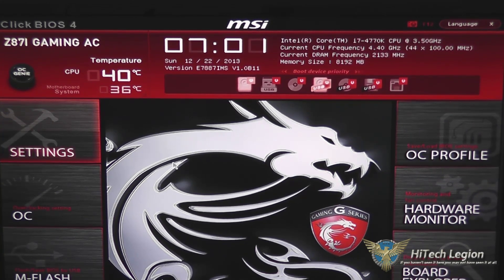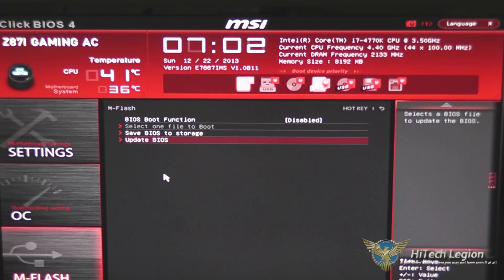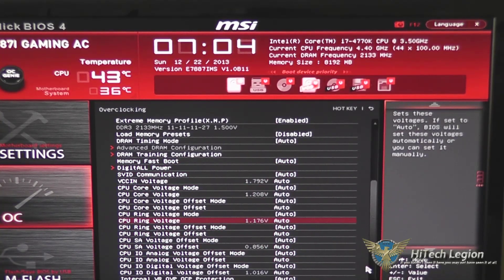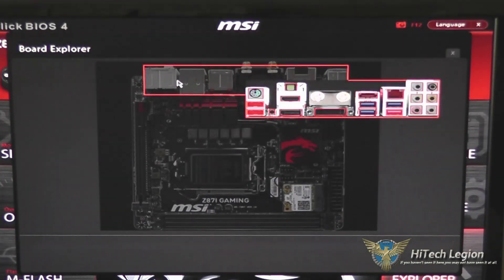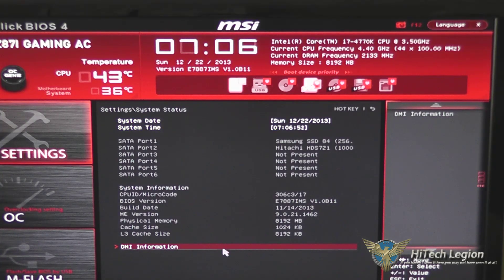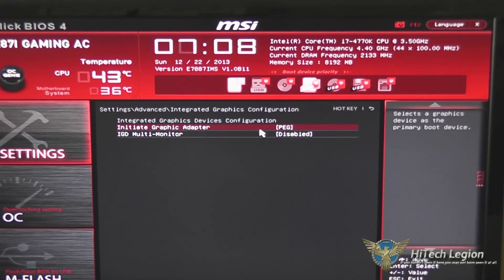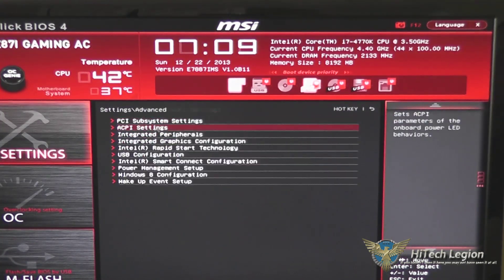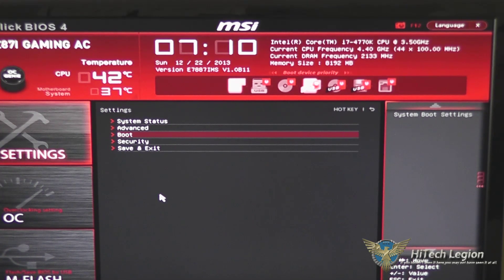MSI Z87I Gaming AC Motherboard UEFI Bios Tutorial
The MSI Z87I Gaming AC motherboard is a mainstream small form factor motherboard. Targeting users that want to build a powerful SFF system for their living room the MSI Z87I Gaming AC motherboard, provides the compact platform with an array of features. The motherboard includes MSI's Click BIOS 4, OC Genie 4, Military class 4 components, support for 4K outputs, and plenty of connectivity options.

 Connectivity includes HDMI, DVI, DisplayPort, USB 3.0, USB 2.0 ports, and eSATA. There is also a PCI-e 3.0 x16 slot available to upgrade from integrated graphics, Qualcomm E2205 Gigabit LAN, and an included Intel Wireless-AC 7260 WLAN adapter.

2013 HiTechLegion.com